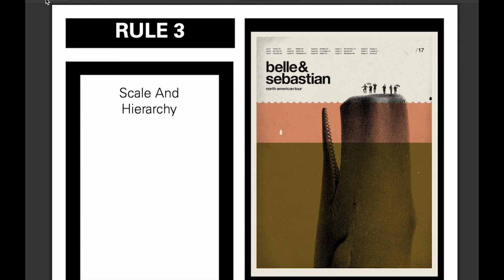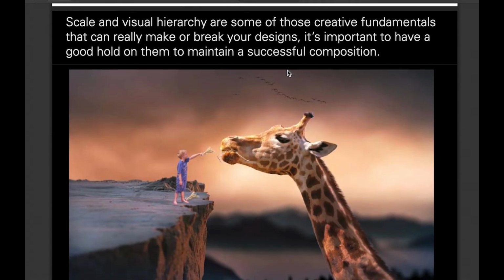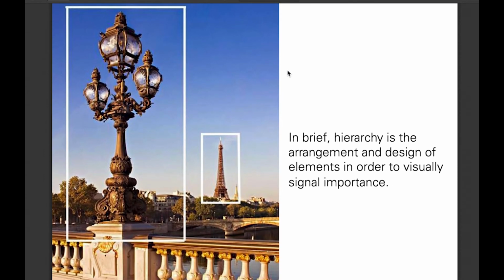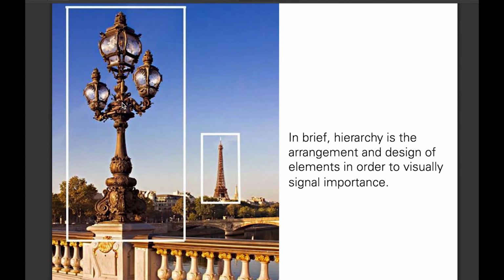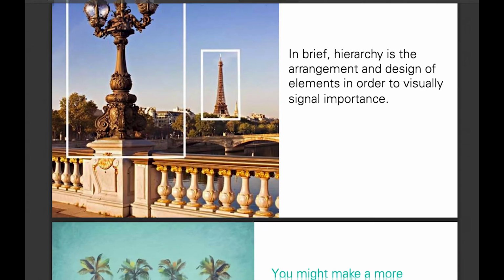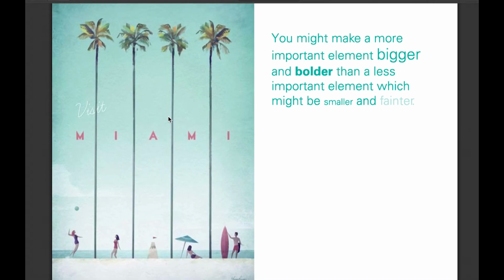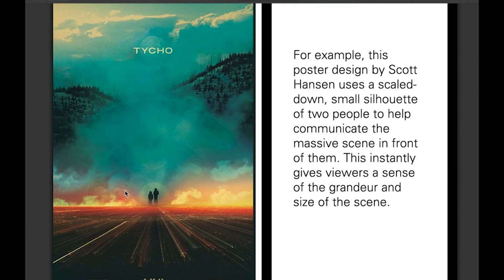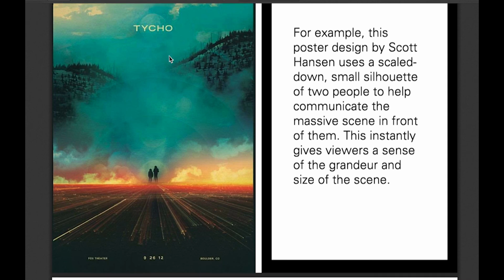Art182 Design series: Scale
In this short video I show examples of how to use scale to bring focus into a composition